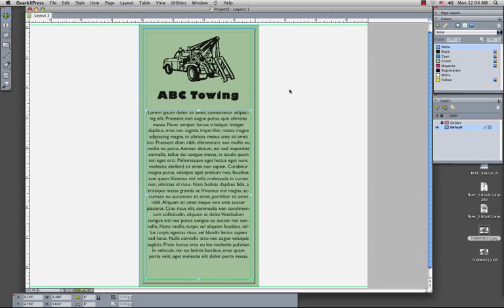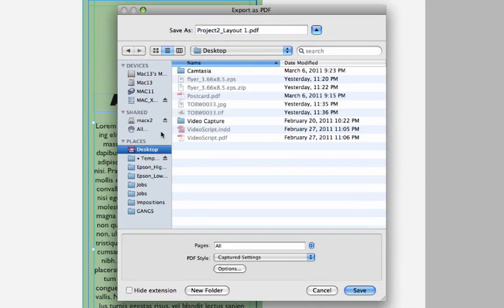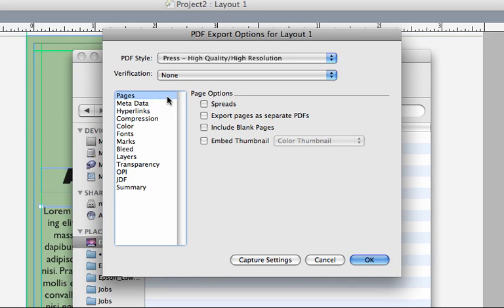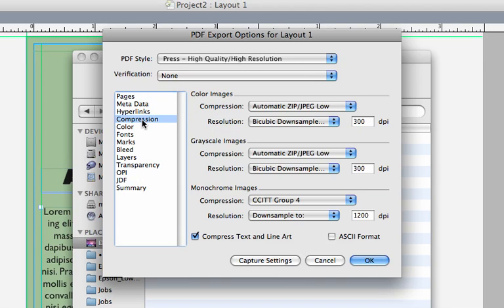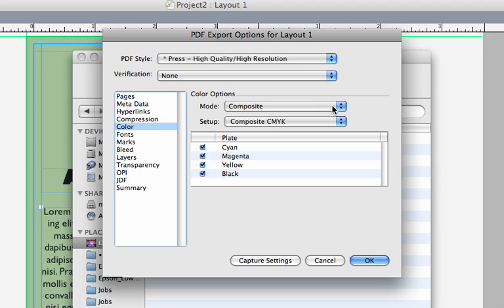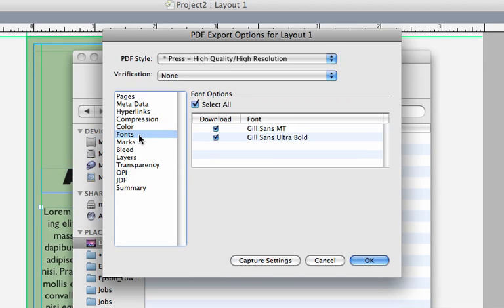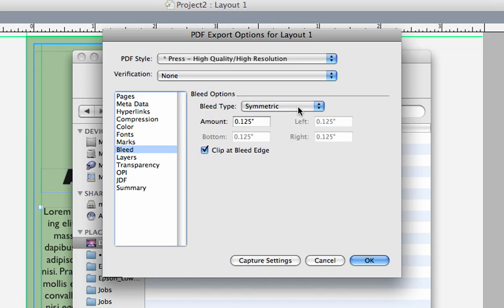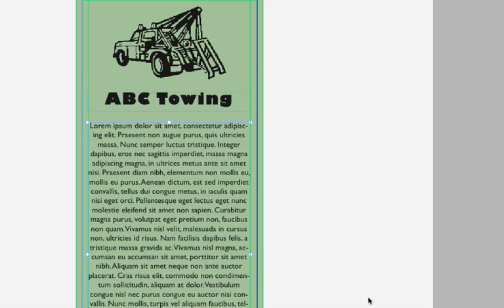Export Quark to PDF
Shows how to Export a QuarkXpress 8 file into a print ready PDF.